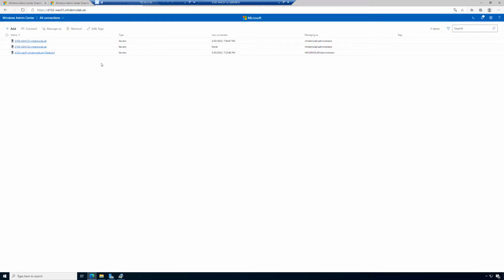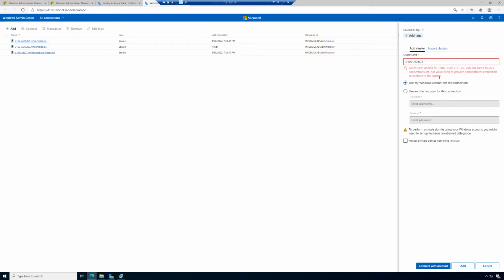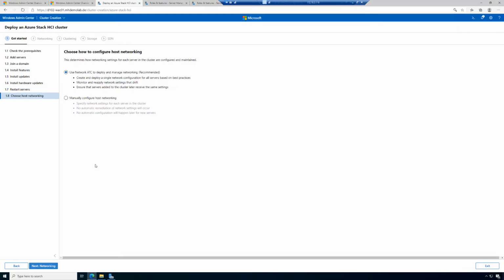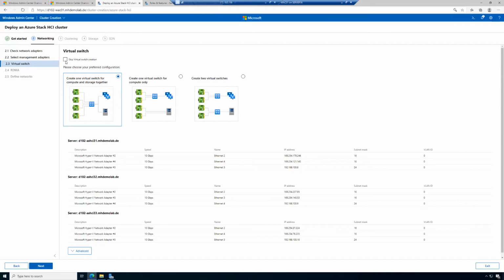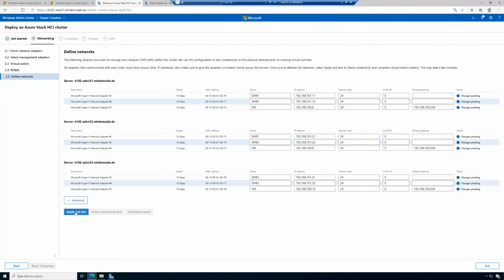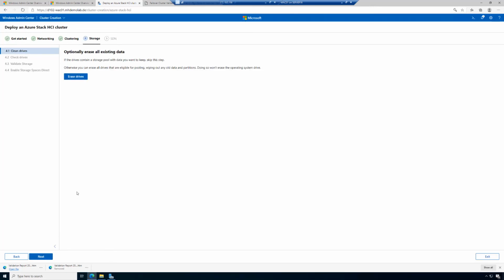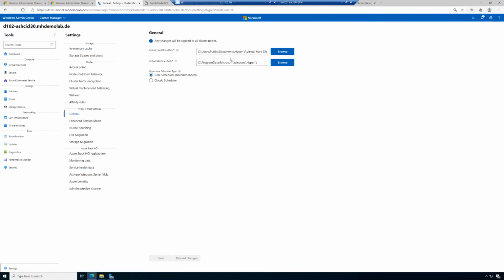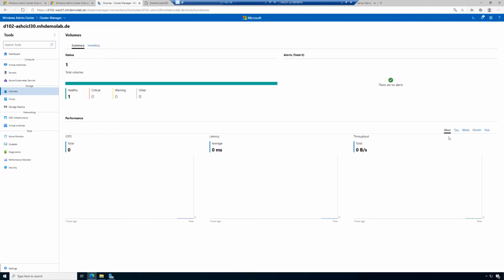ASHCI DS 08 - Deploying a 3-node Azure Stack HCI Cluster with Windows Admin Center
In this session Manfred Helber explains how to deploy a 3-node Azure Stack HCI cluster with Windows Admin Center.